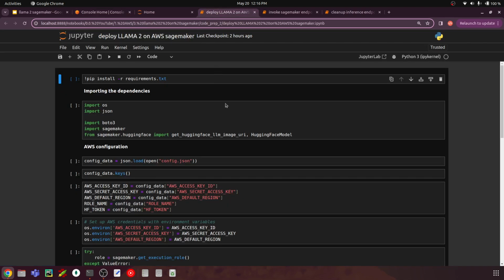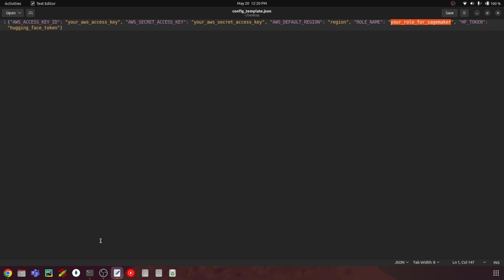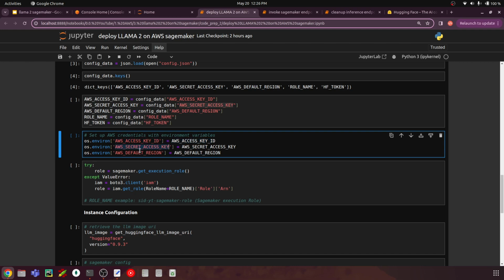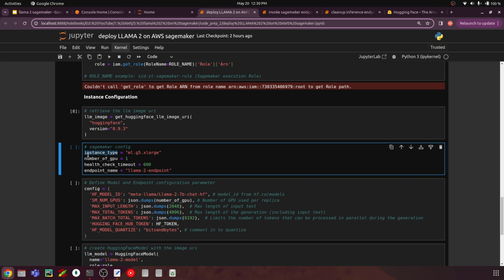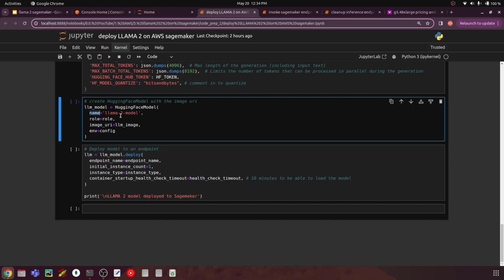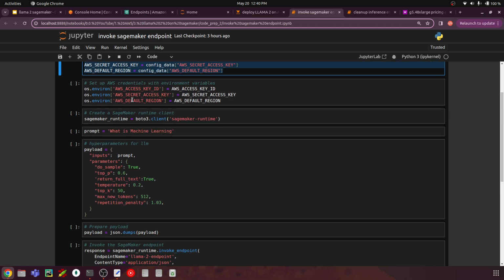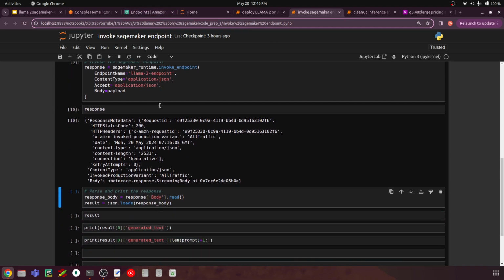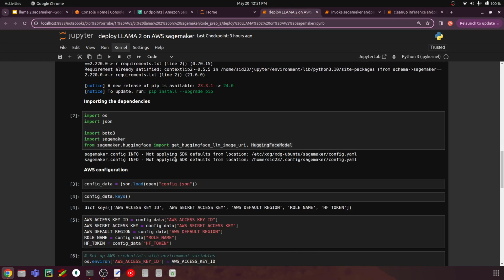Deploy LLAMA 2 on AWS SageMaker - Production-Ready | LLMOps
Discover how to deploy LLAMA 2 on AWS SageMaker for a production-ready setup. This step-by-step guide covers everything you need to know to get your LLAMA 2 model running smoothly in a real-world environment.